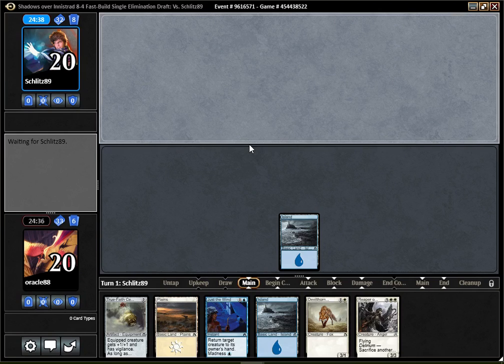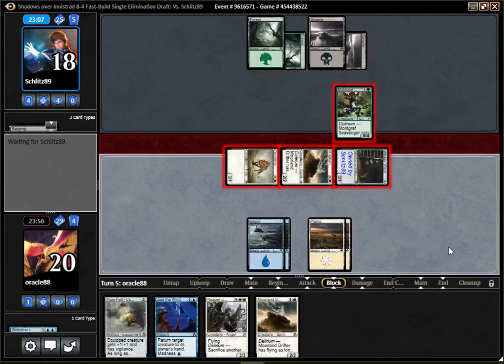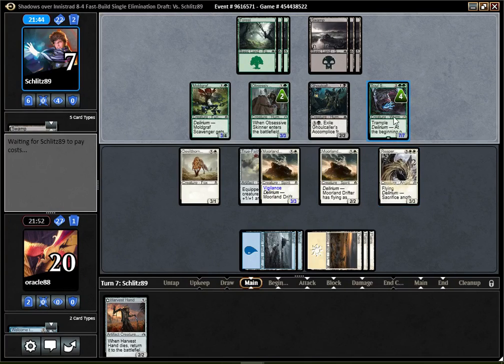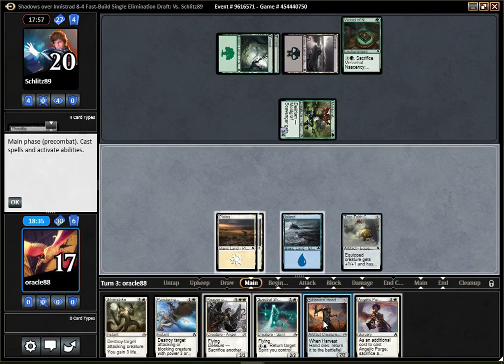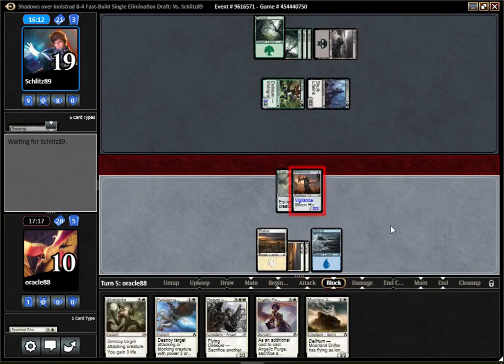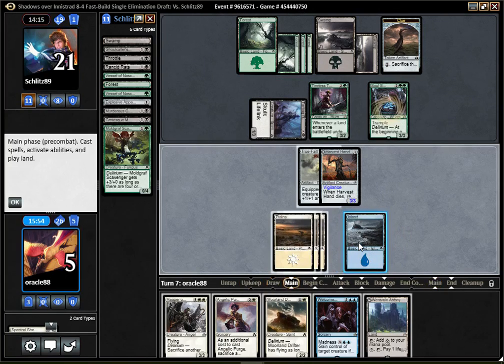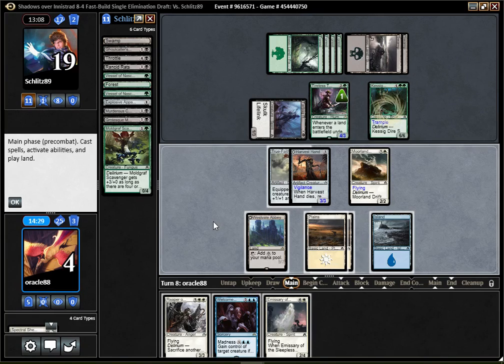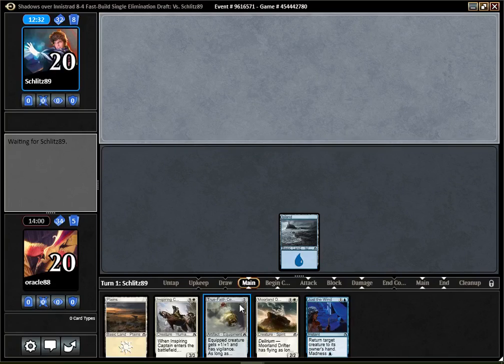Shadows over Innistrad Draft #3: "Palpatine, is that you ?" (Match 3)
Simple & Chill draft here. Nothing more, nothing less.